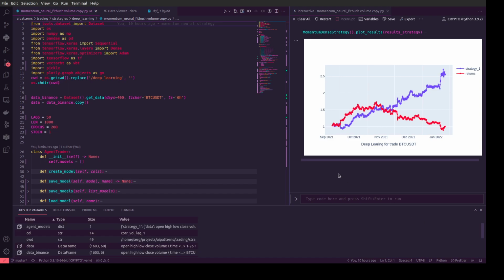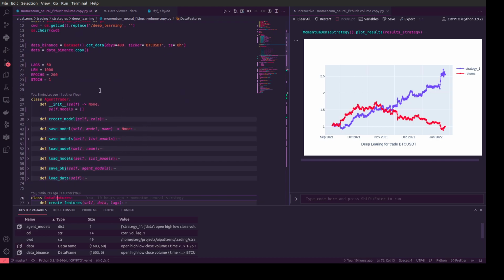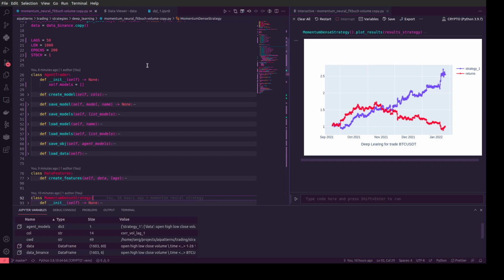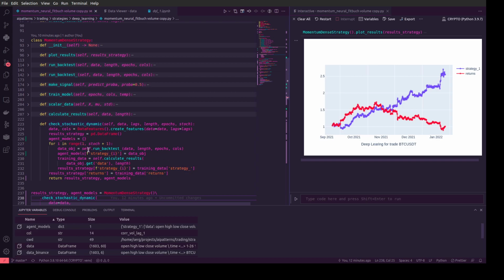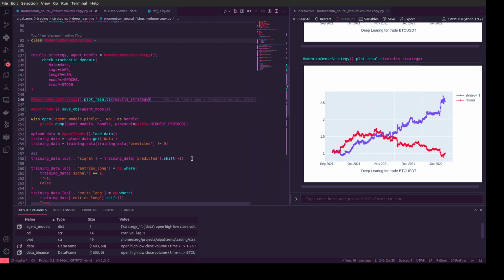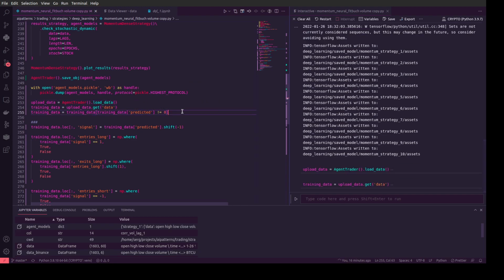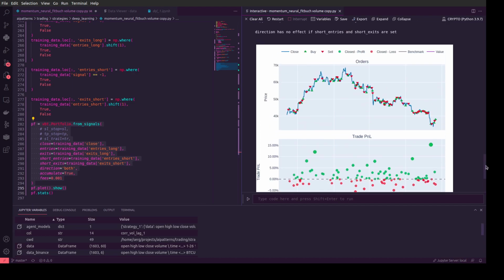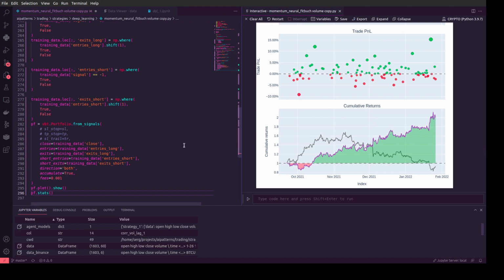How to Build a Winning Deep Learning Strategy in Python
In this video, I talk about how I develop trading strategies.
The development of trading strategies is a rather complex process and takes a lot of time for endless data analysis and backtesting.
But if you have a development plan, you can achieve positive results.
The work of neural networks has some nuances, as a stochastic nature, and you must take this into account. This can be both a feature and a bigger problem.